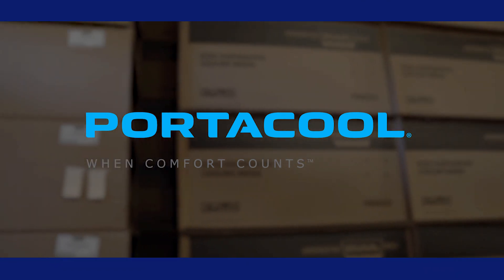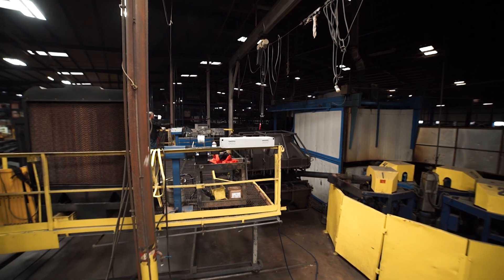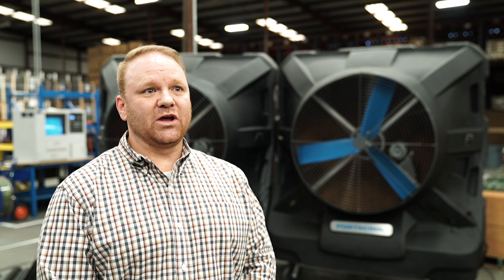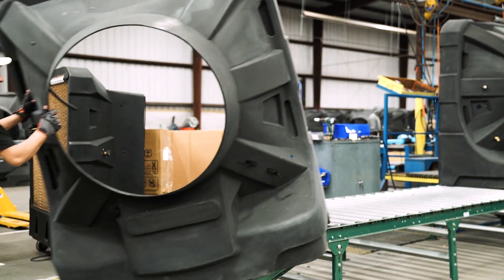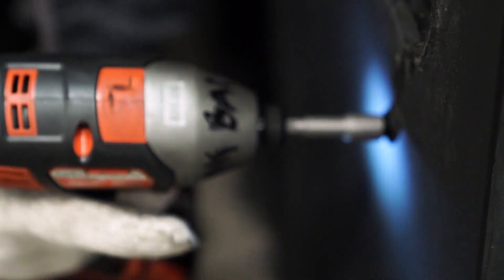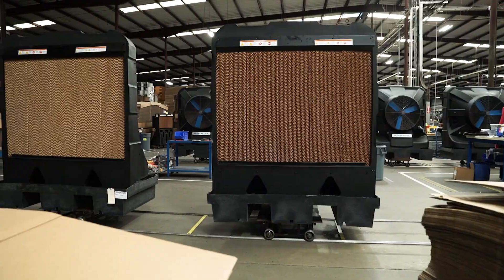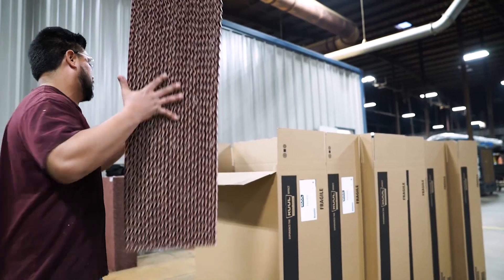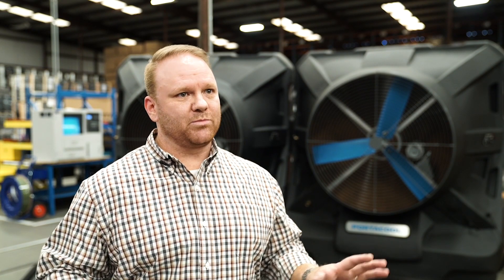Behind the Brands You Count On: Portacool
All is cool in the heat of Center, Texas, where Portacool portable evaporative coolers are manufactured. Join us behind the scenes as we see the process from rotational molding to assembly to shipping out the door. For more informative videos, visit MiHow2.com.